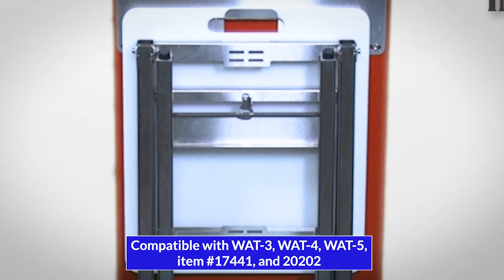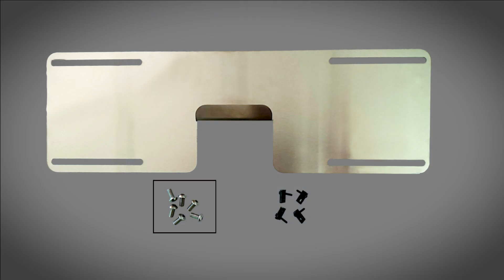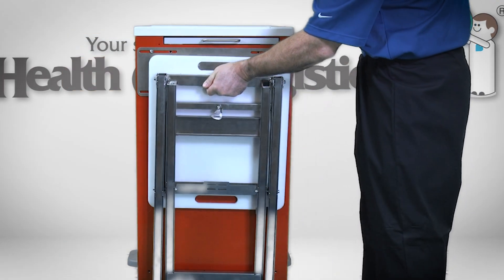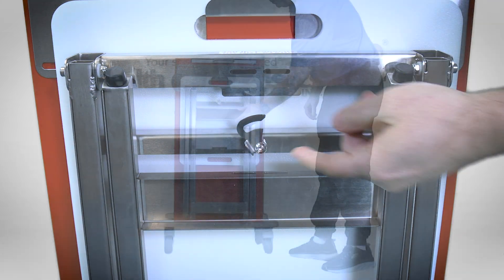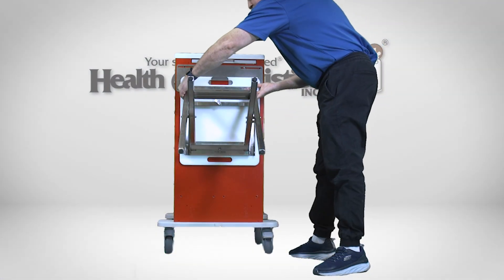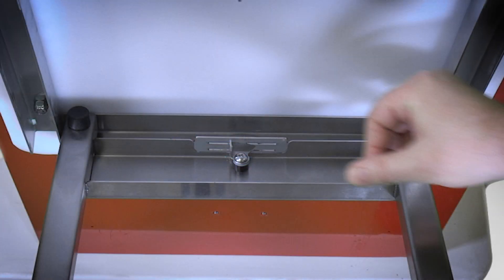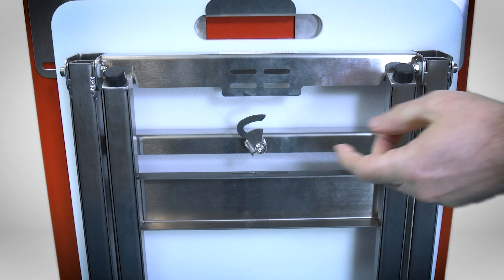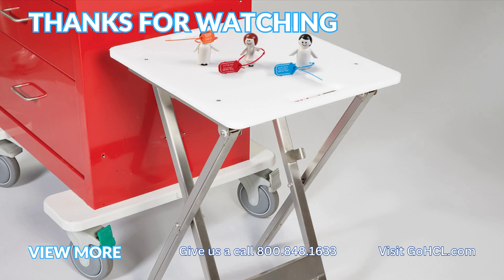HCL Folding Seat For Medication Cart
Keep personnel comfortable while they process meds with this mountable seat. When finished, simply fold it and store it on the side of the medication cart (WAT-3, WAT-4, WAT-5, 17441, 20202). Made to last with 16-gauge stainless steel.

👀 Questions? Our customer service reps have the answers!

Item numbers related to this video: 20975, WAT-3, WAT-4, WAT-5, 17441, 20202